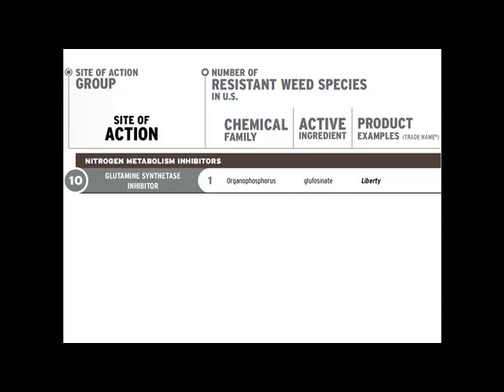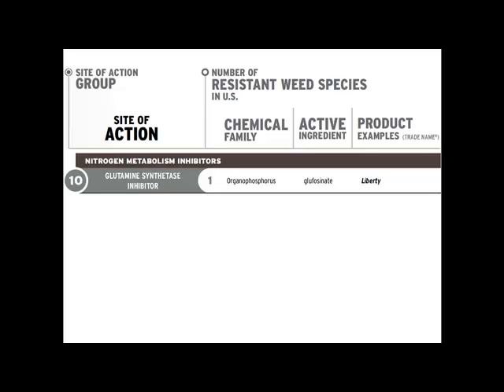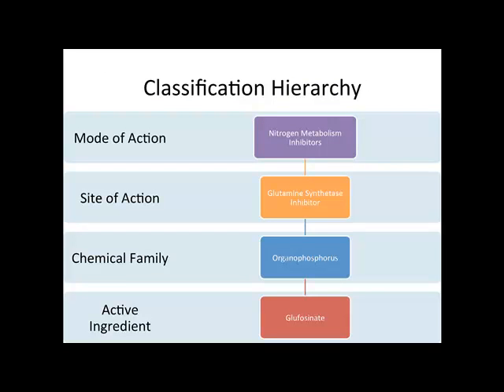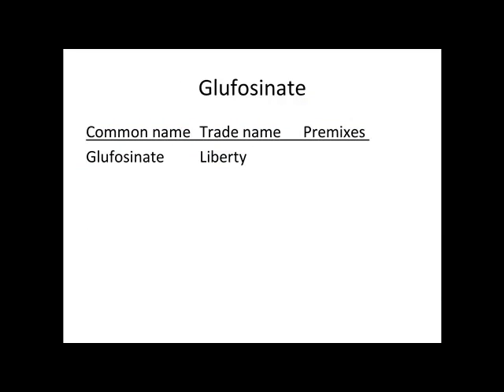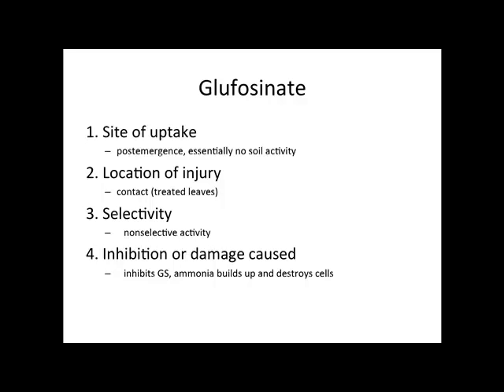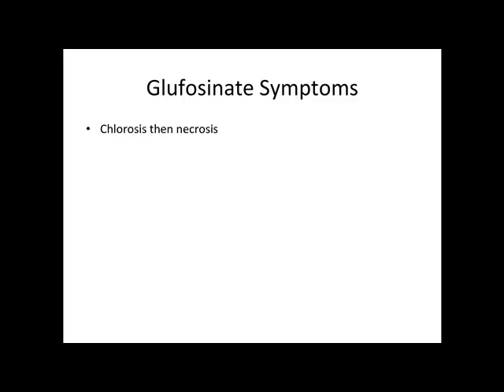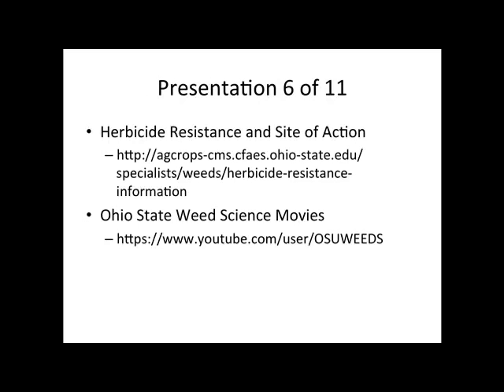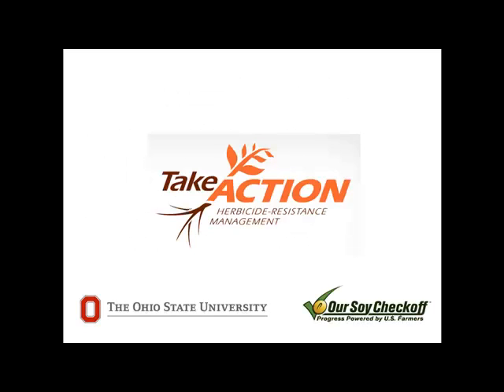Nitrogen Metabolism Inhibitors